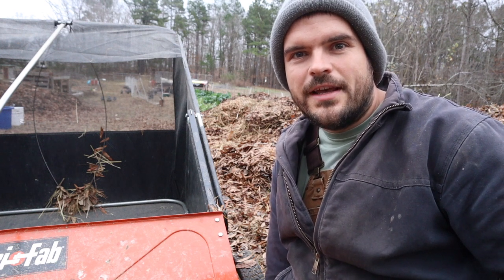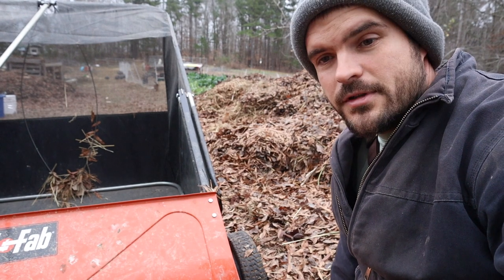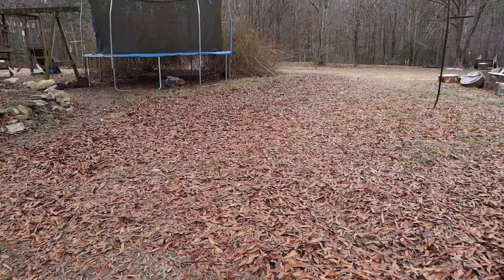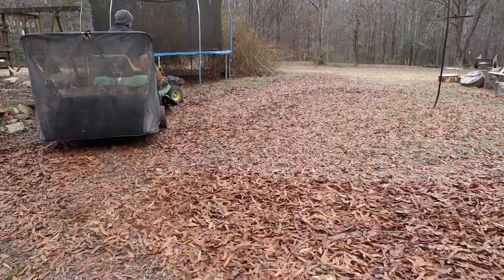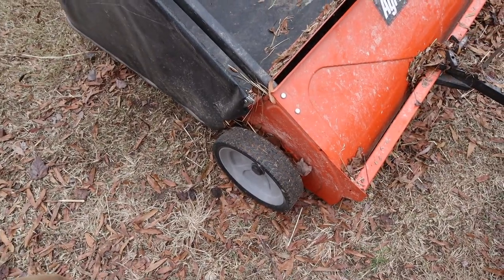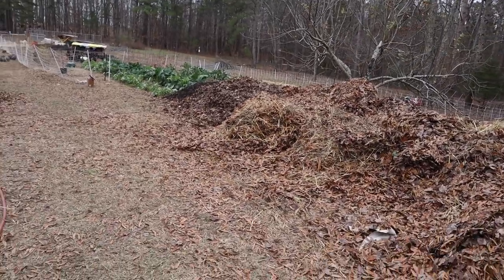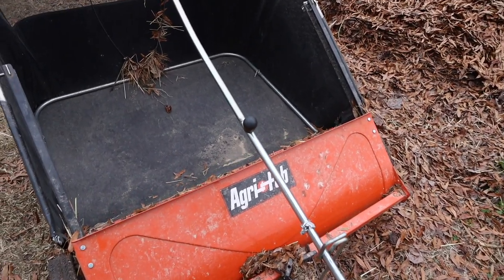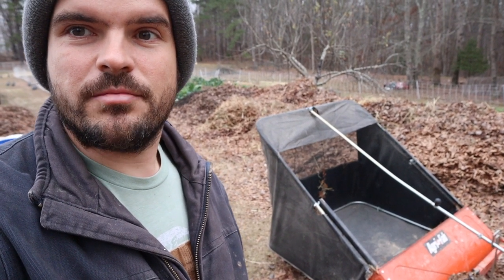Agri-Fab Lawn/Leaf Sweeper Review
Honest review of the Agri-Fab Lawn Sweeper.   This is a handy tool that we use to add fertility to our garden and to make quality compost.

LAWN SWEEPER

Our Amazon Wishlist
Baby Registry